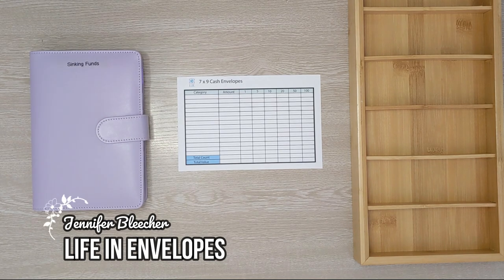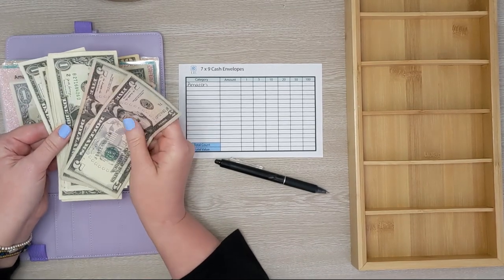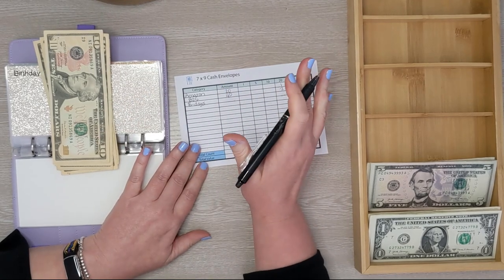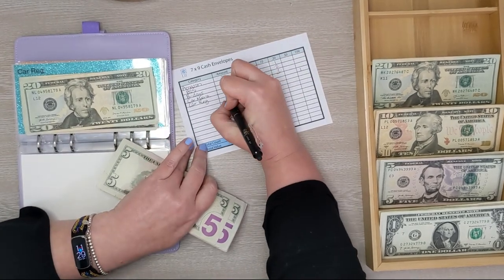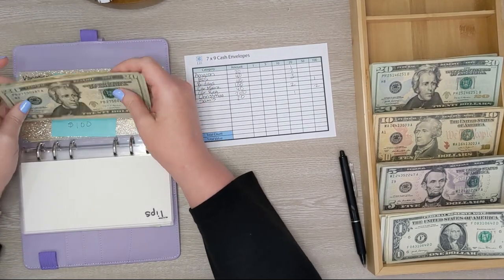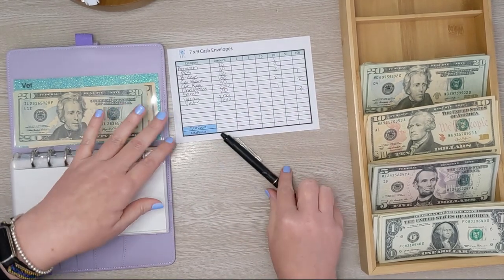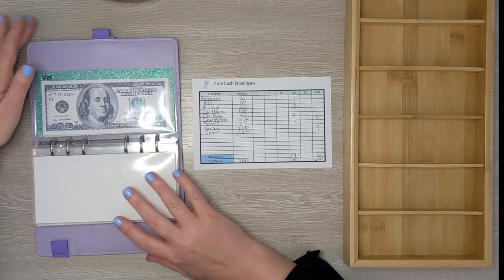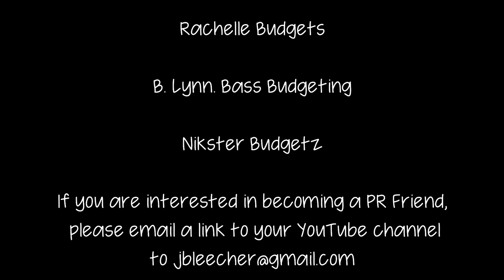Bill Exchange / Cash Envelope Condensing / Low Income Budget / Saving Money / Sinking Funds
AMAZON FAVORITES

DavidDingoBleecher (Artwork by my husband, David)

IAISHA CASH ENVELOPES

PR FRIENDS